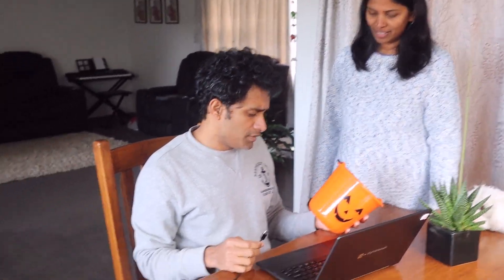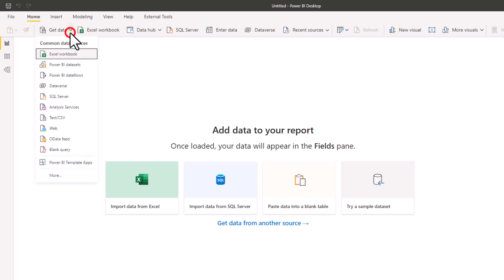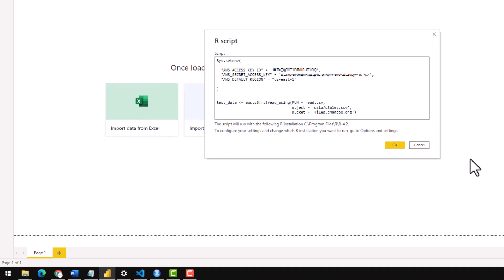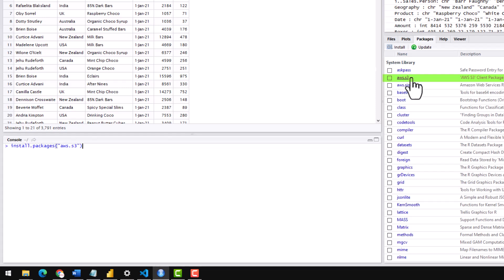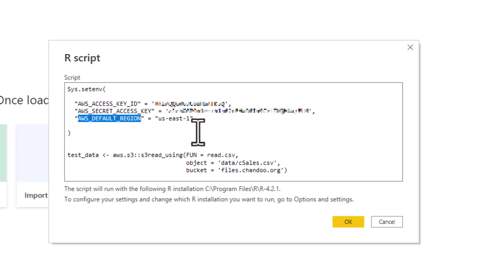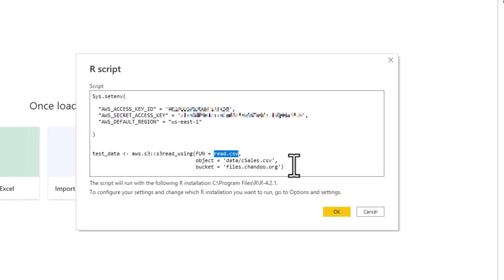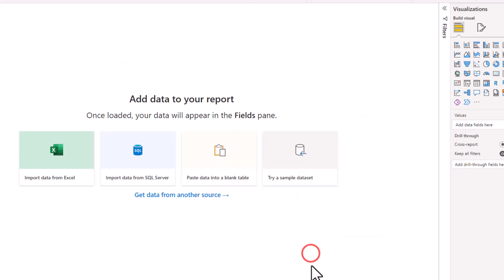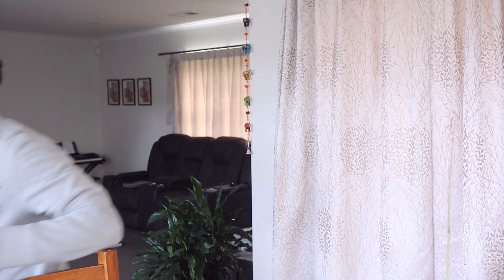How to connect to Amazon AWS S3 Buckets from Power BI - Step by Step Tutorial (with code samples)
Ever wanted to connect to files on Amazon AWS S3 buckets to Power BI? Recently Jo had to do this for her work and she is sharing this simple trick with you so you can also get data from S3 to Power BI.

Step 0: Make sure you have R and the package "aws.s3" are installed
Step 1: Use Get Data ⏩ R Script connector in Power BI
Step 2: Paste the below code.

Sys.setenv(

  "AWS_ACCESS_KEY_ID" = 'YOUR ACCESS KEY',
  "AWS_SECRET_ACCESS_KEY" = 'YOUR SECRET KEY',
  "AWS_DEFAULT_REGION" = "AWS REGION"

test_data LESSTHANSYMBOL- aws.s3::s3read_using(FUN = read.csv,
                                  object = 'relative path',
                                  bucket = 'bucket name')

Step 3: Run the code and you will have the table test_data in your Power BI for analysis.